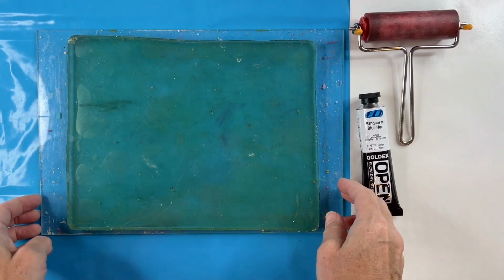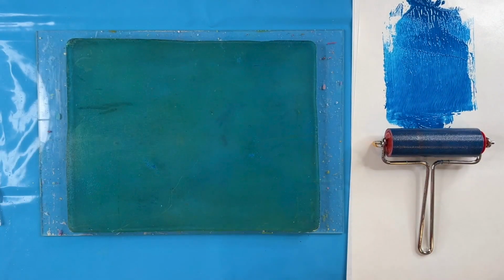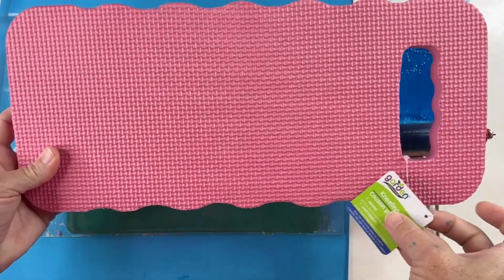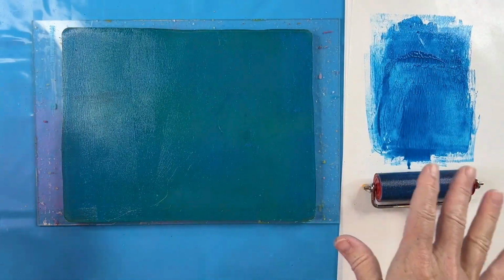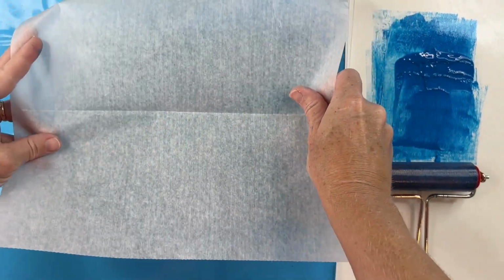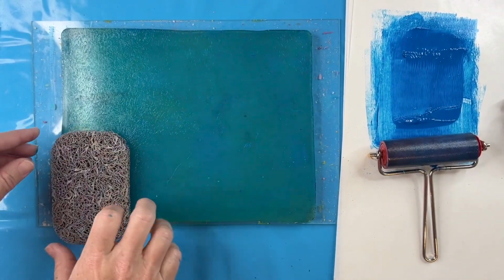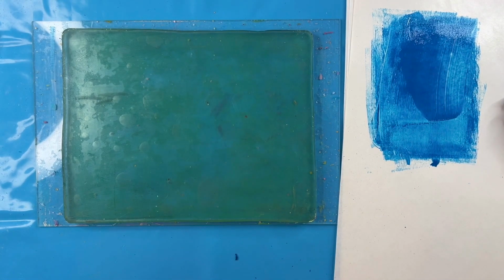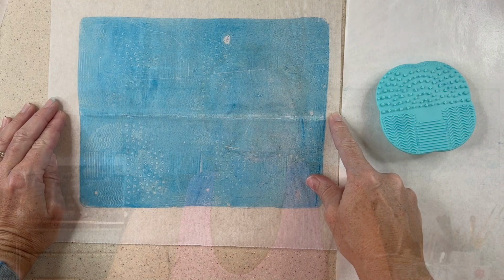10 unexpected objects to use gel printing at home | Objects to use gel printing for beginners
❤️ Consider joining my channel as a Bonus Stitcher Member for exclusive content. ❤️

Gel Printing is a fun and slightly messy way to make interesting monoprints (unique prints) that can be used in art journals, as backgrounds for colored pencil drawings, ink sketches, paintings, or even on fabric. Gel printing is versatile, where you can use almost many medium, like watercolors, inks, acrylic paint and then "pull" your image onto paper, canvas, fabric, or other materials.
To get the interesting textures and shapes, you want to remove paint from the gel plate, without damaging it. One of the easiest ways to do this is to make an impression with "gel plate safe" objects. In today's video, I show 10 unexpected objects - that can be found easily at dollar stores, to make unusual impressions.

10 unexpected objects to use gel printing at home | Objects to use gel printing for beginners
10 unexpected objects to use gel printing at home | Objects to use gel printing for beginners
10 unexpected objects to use gel printing at home | Objects to use gel printing for beginners
Bonus Video for Bonus Stitchers ❤️ Members of this Channel
2 Additional Techniques for Gel Printing

10 Unexpected Objects to Use Gel Printing from the Dollar Store | gelprinting gelplate Gel Printing with objects

✅ RedBubble: bellamells

Gel Printing 101: The Basics | Using Stencils, Acrylic Paint & A Brayer
Gel Printing 101: The Basics | Using Stencils, Acrylic Paint & A Brayer | gelprinting gelplate Gel Printing 101: The Basics | Using Stencils, Acrylic Paint & A Brayer
Gel Printing 101: The Basics | Using Stencils, Acrylic Paint & A Brayer | gelprinting gelplate Gel Printing 101: The Basics | Using Stencils, Acrylic Paint & A Brayer | gelprinting gelplate Gel Printing 101: The Basics | Using Stencils, Acrylic Paint & A Brayer | gelprinting gelplate Gel Printing 101: The Basics | Using Stencils, Acrylic Paint & A Brayer | gelprinting gelplate Gel Printing 101: The Basics | Using Stencils, Acrylic Paint & A Brayer